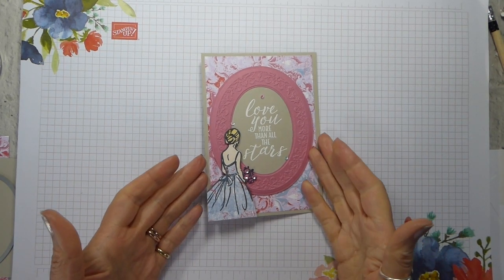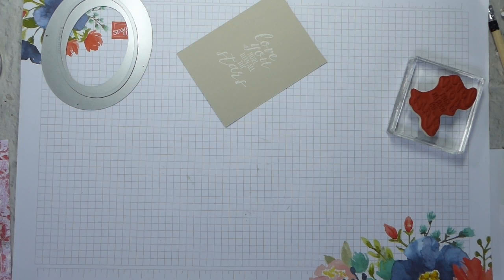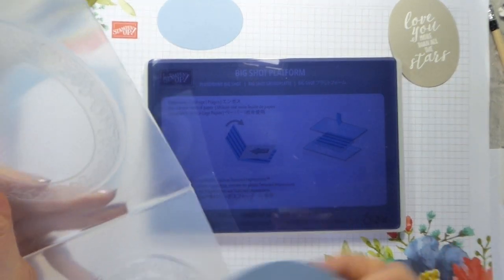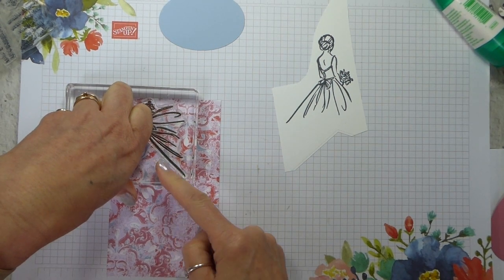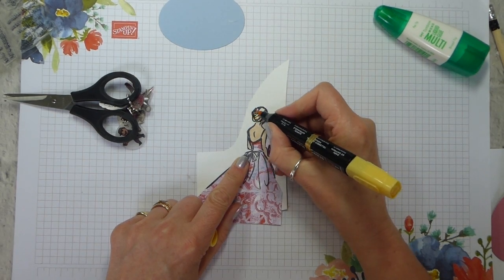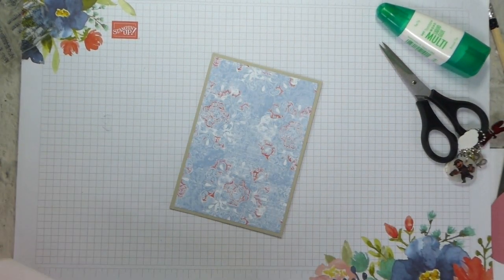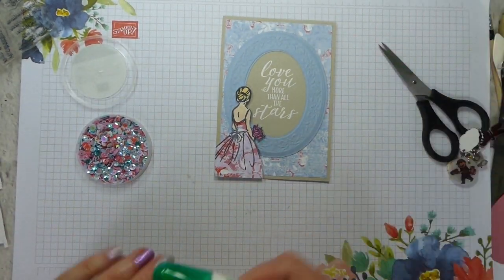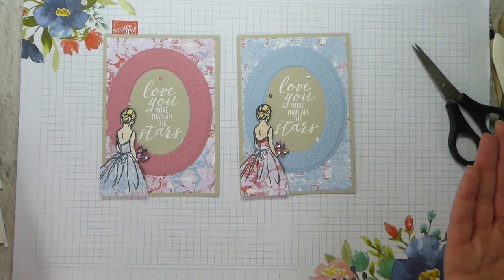A Little Twinkle for an Heirloom and Wonderful Moment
Hi, Liz Yuille from Old Stables Crafts here. I hope you enjoy today's video.

S9DDQAPD
If your order is £80 or more, consider becoming a Member. The Starter Kit is ALWAYS the best deal in the Catalogue. For just £99 (129€) from 1 July to 31 August you get your choice of £155 (207€) of products (with no additional P&P) AND you get an additional £8 (€12) the following month to spend anytime until 31 October 2019. As a Member of this great Family, you get a minimum of 20% net discount on your future purchases. You also get income from sales you make to other people if you want to use this as a business. Win,Win Right? Whether you are in the UK, France, Germany, The Netherlands of Austria, just click on the picture to join the Team. If you decide that being part of the Stampin' Up! Family is not for you, then just stop buying and you will revert to being a customer. Easy, simple, no quibbles!